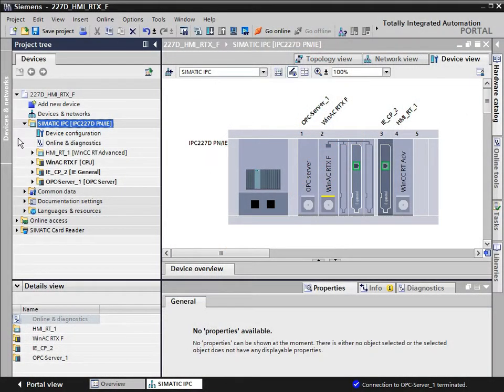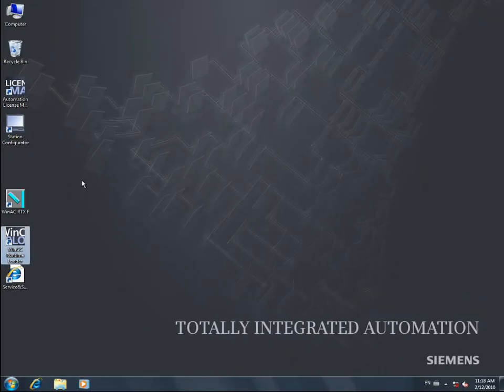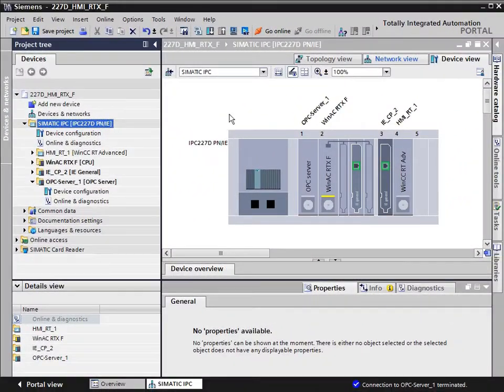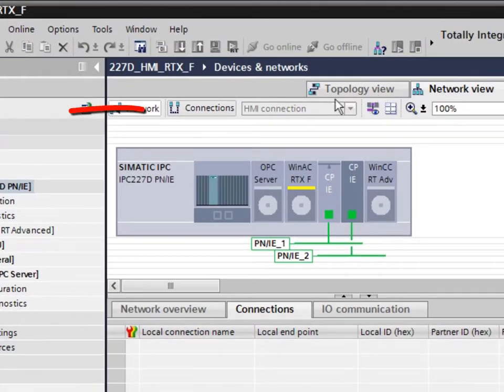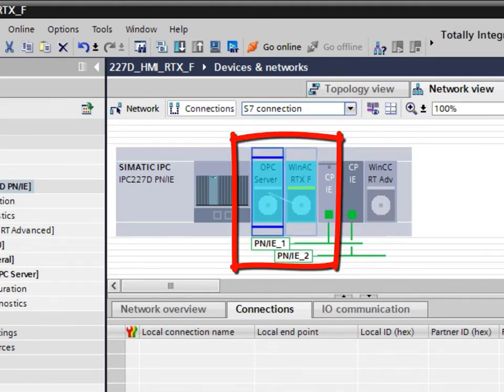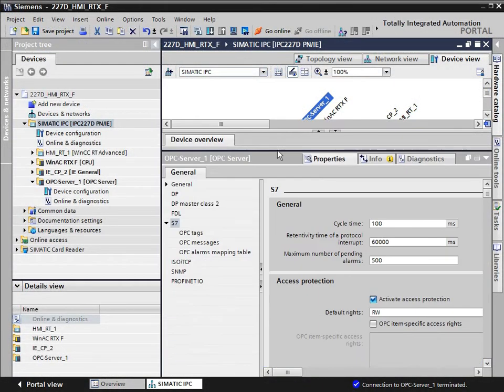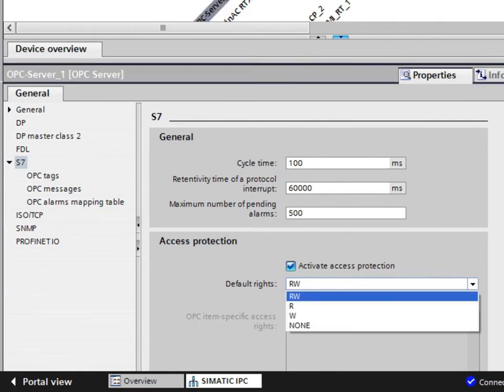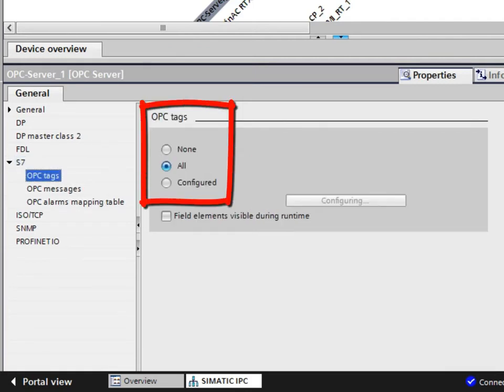PC-based Automation - IPC227D Bundle - Getting Started: OPC Server (8)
Part 8 - OPC Server: Configuring the OPC server in the basic project.